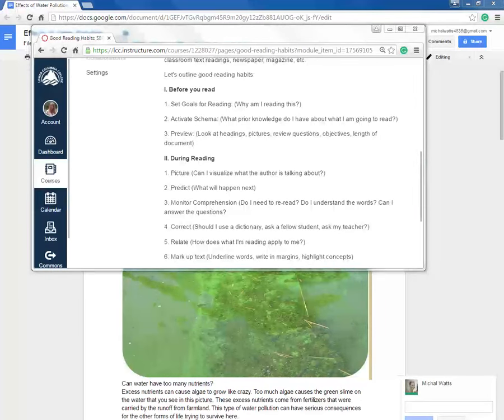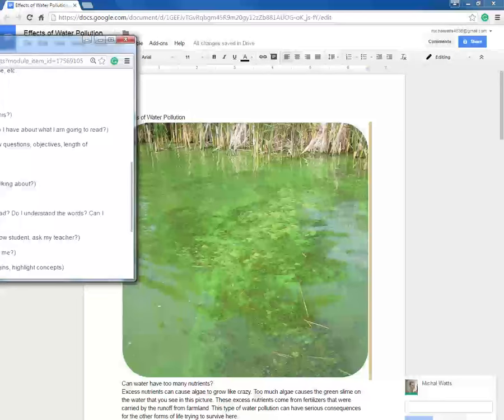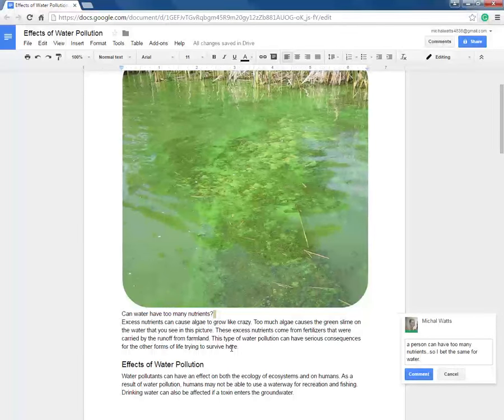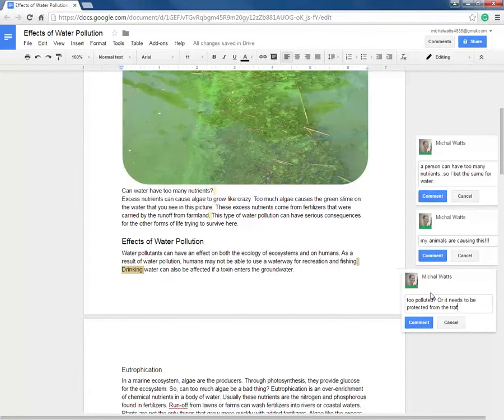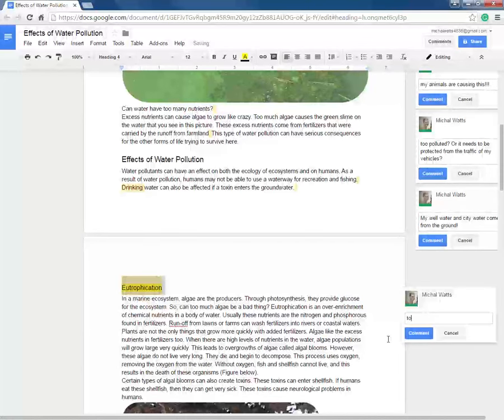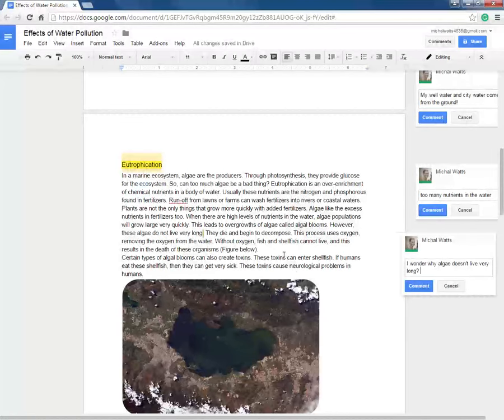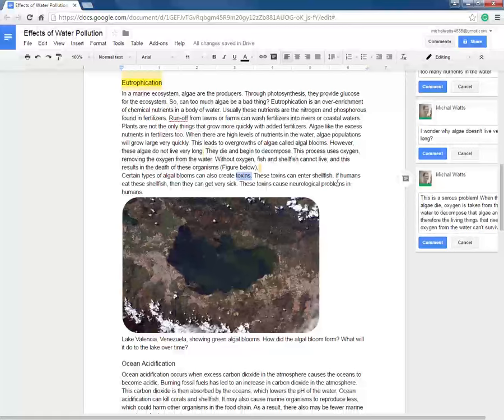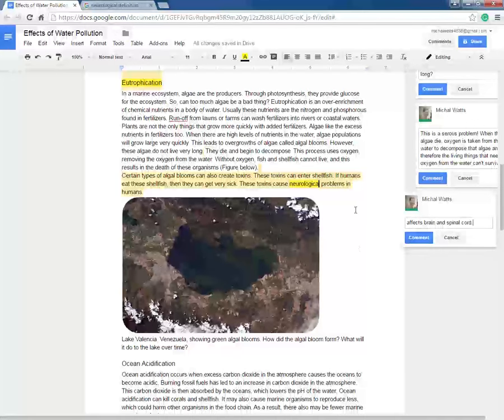Good Reading Strategies: During Reading